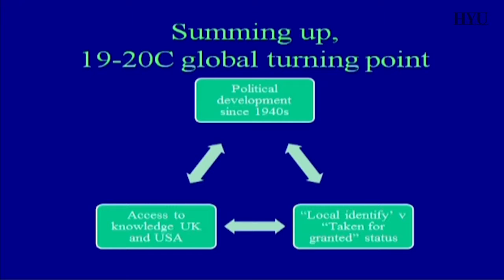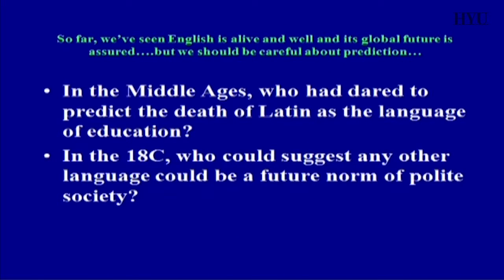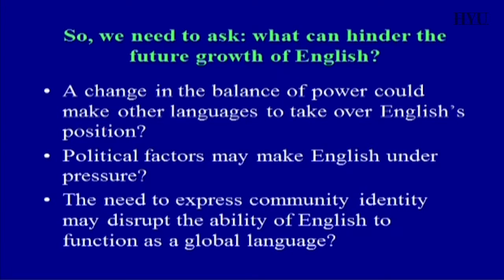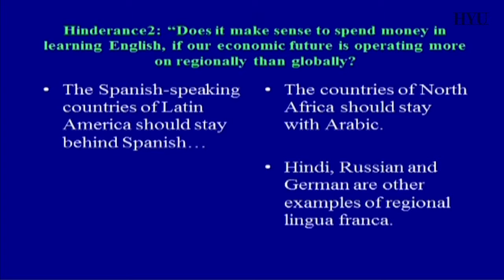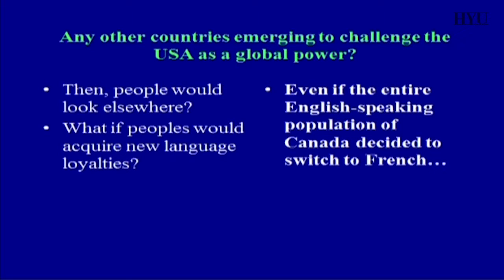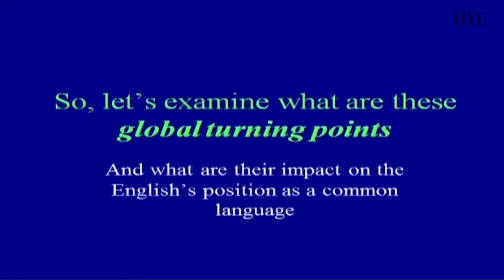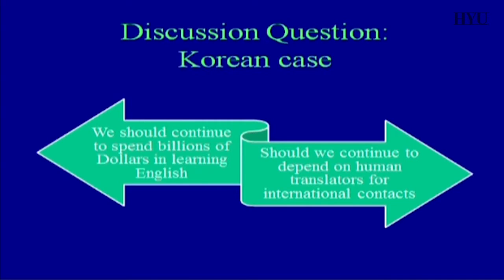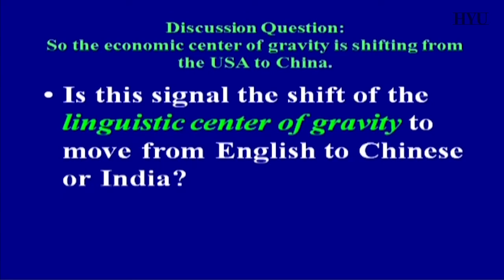7주1회차 국제사회와언어